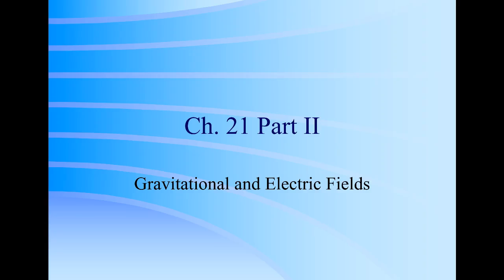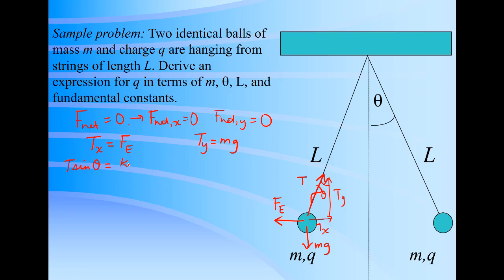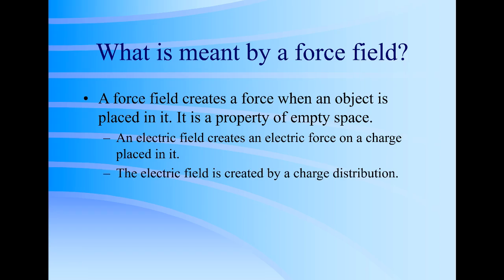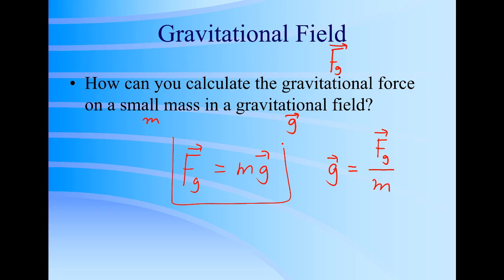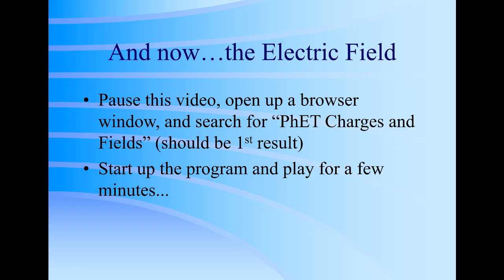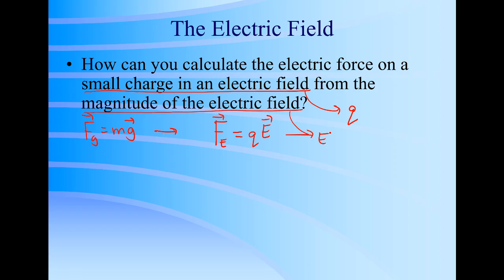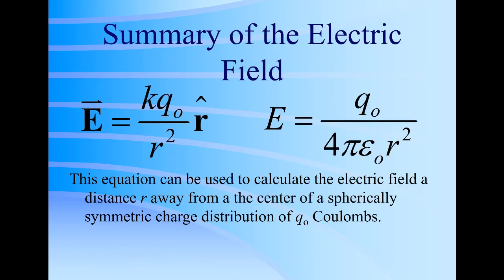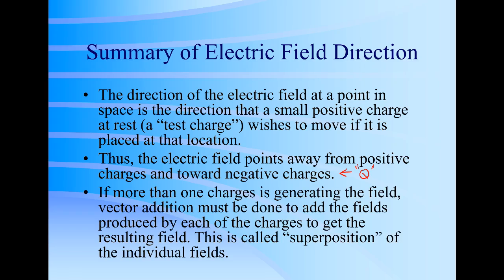Charges and Fields Part II Electric Fields